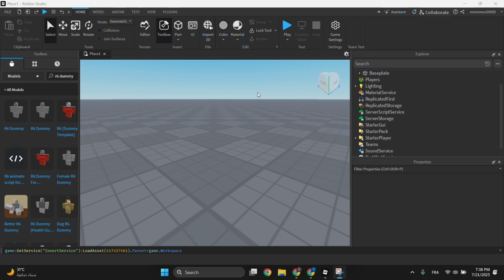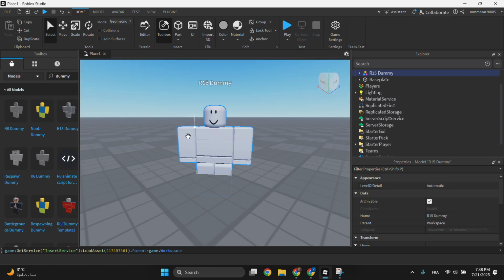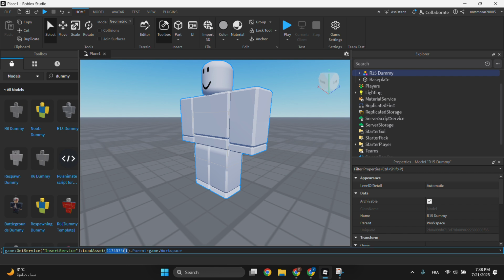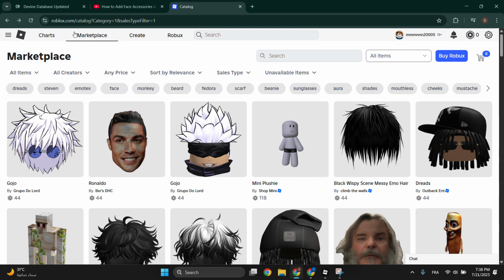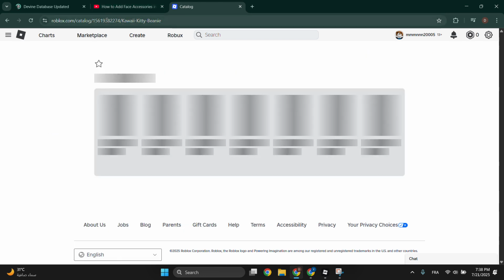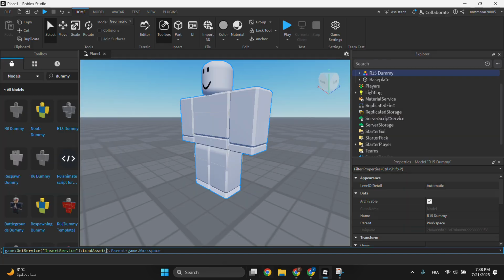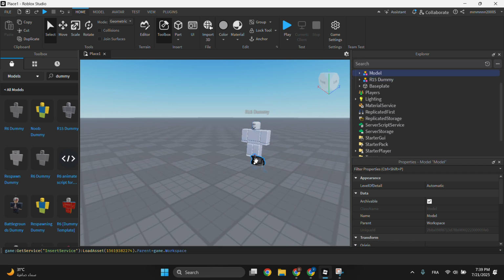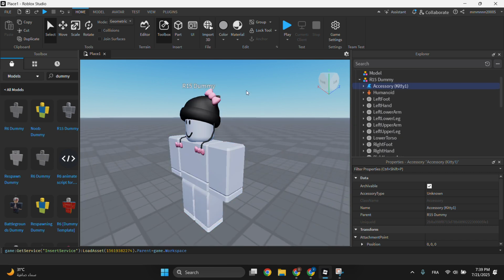How to Add Hats to a NPC in Roblox Studio 2025 (Fast & Easy Guide)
Learn to add hats to NPCs in Roblox Studio 2025 for character customization or themed designs—perfect for developers, animators, or creators enhancing game aesthetics!